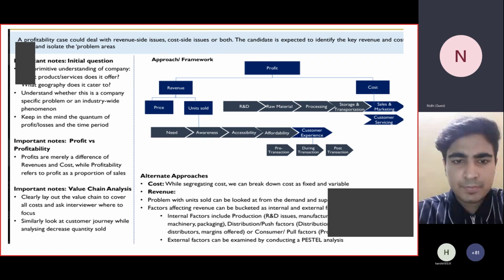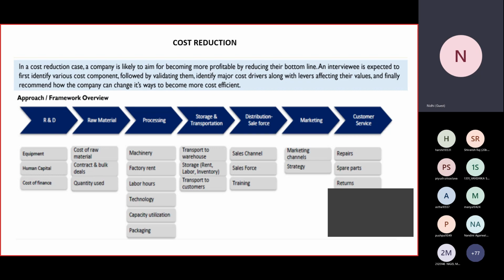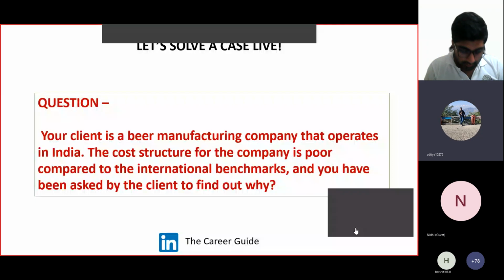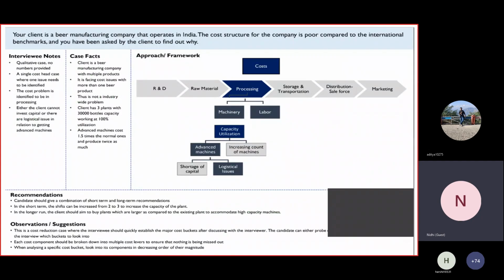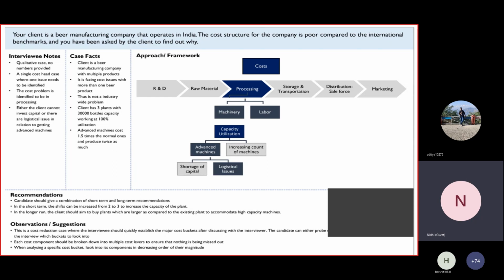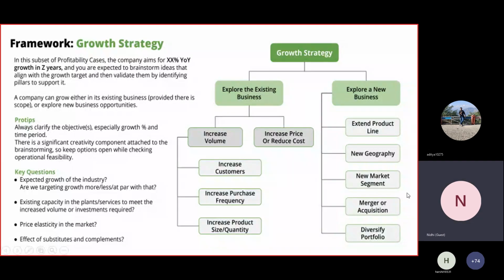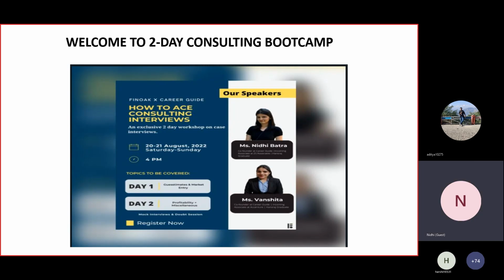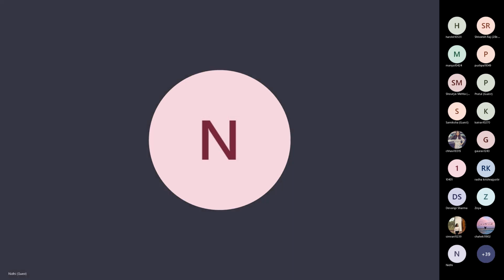Acing Consulting Interviews -Part 2 | Profitability+Growth Strategy Cases Explained | Mock interview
We recently hosted a two-day webinar in collaboration with The Career Guide. Hosted by two exemplary speakers, Vanshita Goenka(Accenture) and Nidhi Batra(ZS Associates).

Day one of the webinar covered guesstimates and  market entry cases , explained through a mock case interview.

CAREER GUIDE
The Career Guide is a platform aimed at providing 1-on-1 end-to-end assistance  in building the profile and honing your skills for your next interview. Join us and ace your placements!